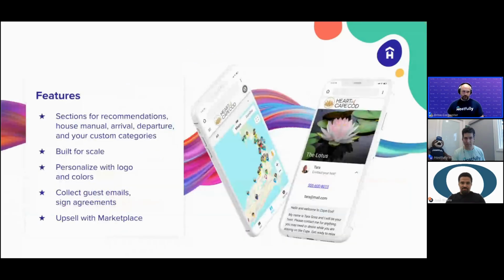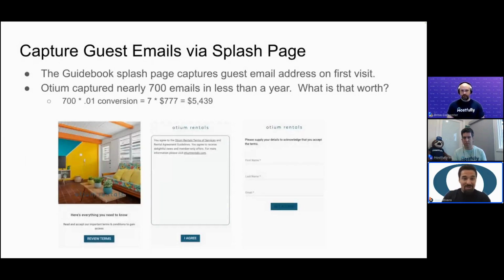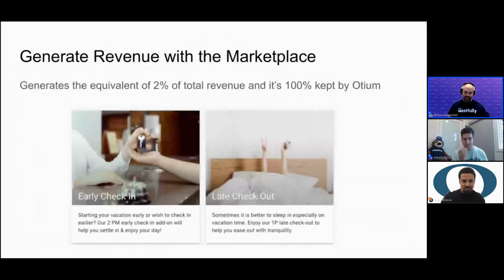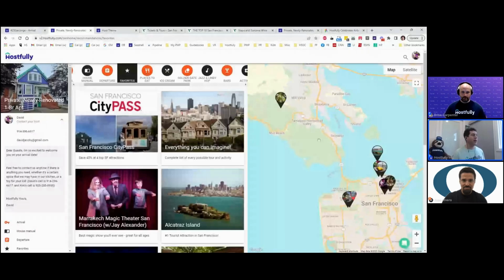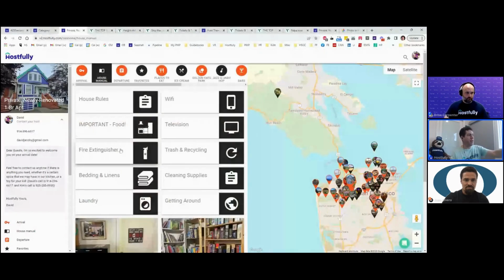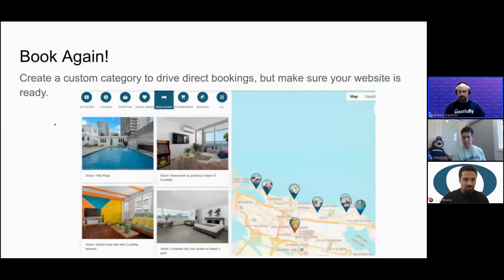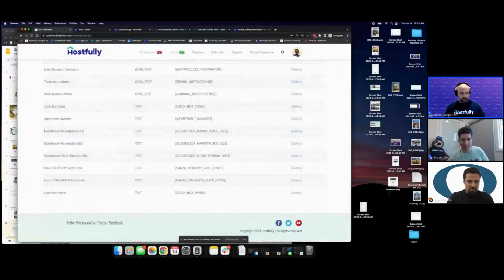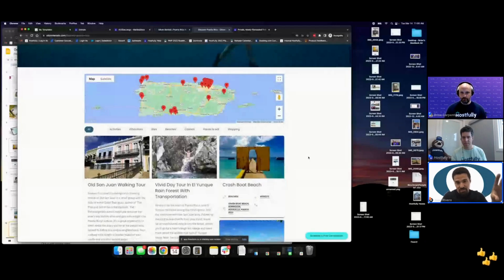How to Generate Revenue with Hostfully Guidebooks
Strategies to generate revenue using hostfully Guidebooks. From generating additional direct bookings to driving incremental revenue from your current guests, we'll cover it all.